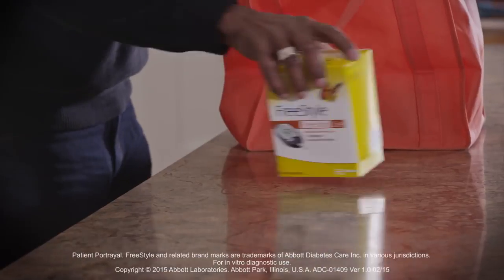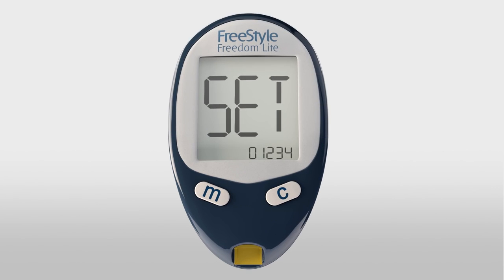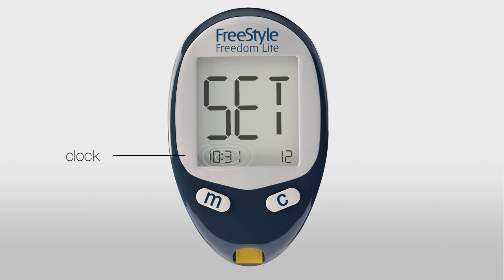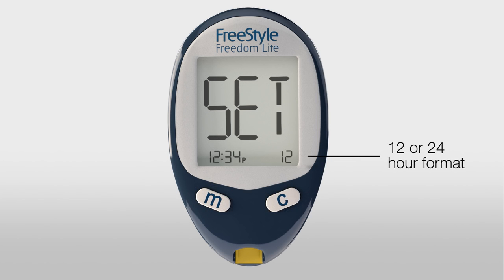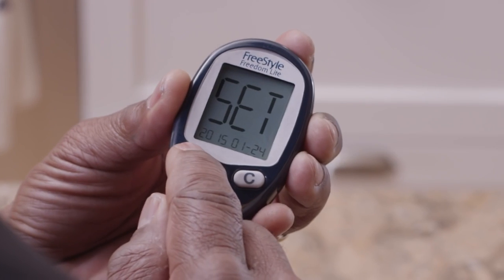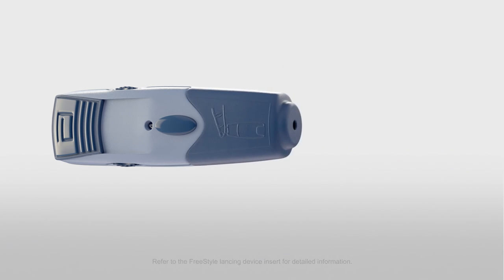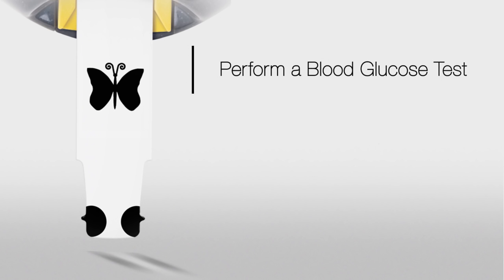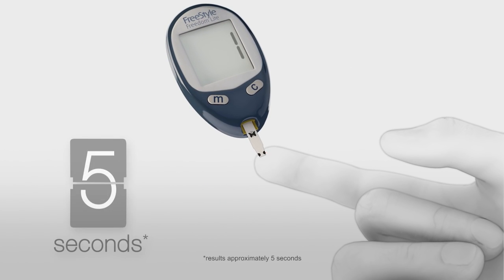FreeStyle Freedom Lite System Set Up Your Meter and Perform a Blood Glucose Test